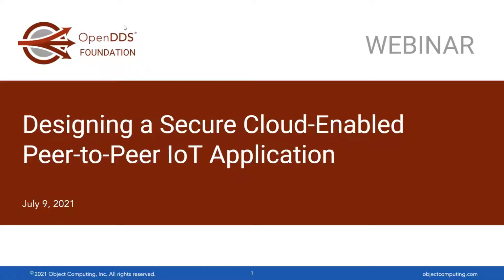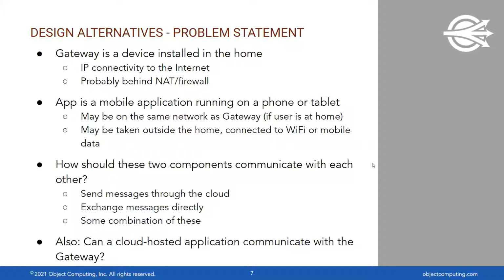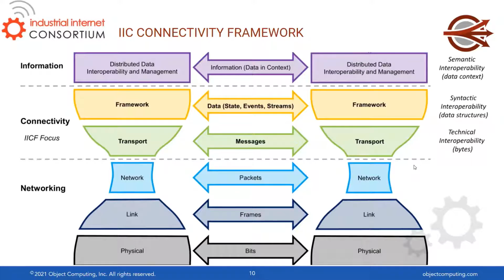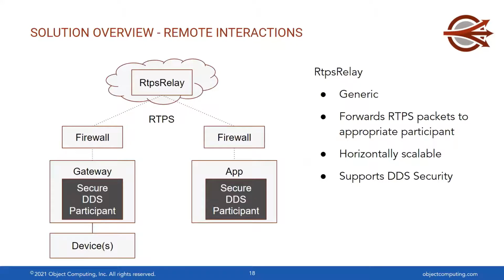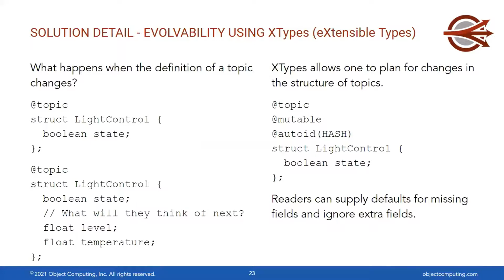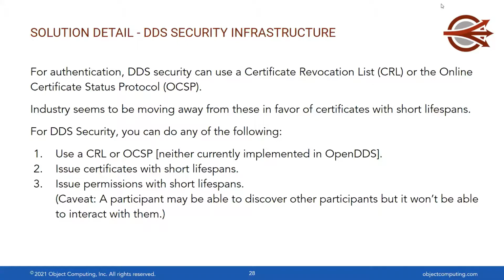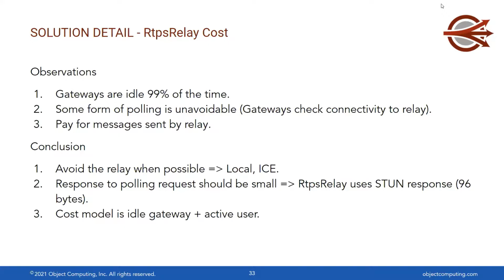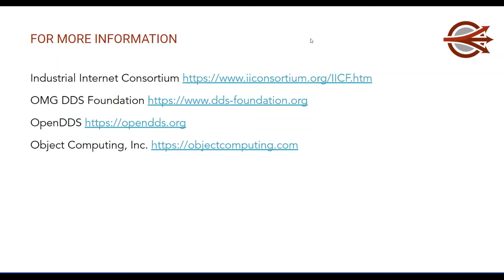Designing a Secure Cloud Enabled Peer to Peer IoT Application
Fact: IoT solutions don't have to be complex, costly, or impractical.

Watch this complimentary, 60-minute, on-demand webinar to learn:

• How IoT technology can be used to satisfy critical business requirements in the real world

• The considerations and steps necessary to design a solution that meets your needs

• How today's open source technology fulfills key quality-of-service requirements while offering economical flexibility

• How to get started with your own practical digital transformation

Presenters Adam Mitz and Justin Wilson are both highly respected subject matter experts with years of hands-on experience designing and building solutions that help companies in all industries economically reimagine connectivity and data distribution.

In this webinar, they provide an inside look at an IoT application's architecture, which employs the open source OpenDDS project and its features, including XTypes, DDS Security, and the RtpsRelay, then share their experiences implementing a similar real-world solution for a client, proving that it's possible to satisfy critical business requirements while minimizing complexity and costs.

The following topics are covered in this webinar:

• Application Requirements
• Design Alternatives
• Solution Overview
• Solution Detail
• Lessons Learned
• Conclusions

This webinar is for all technical managers, business analysts, system architects, security architects, development team leads, and others interested in technical solutions that reduce operating costs, improve reliability and responsiveness, and simplify troubleshooting and system maintenance.

No programming experience is necessary to gain value from this talk.